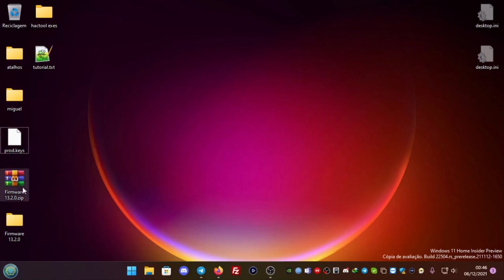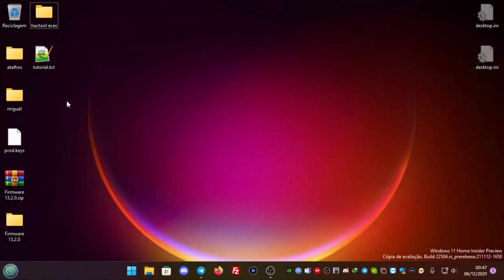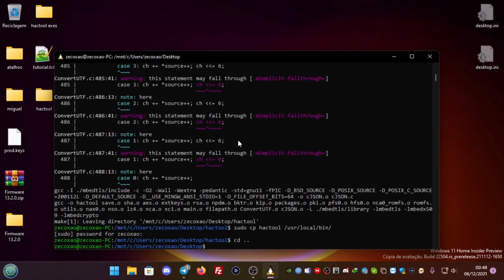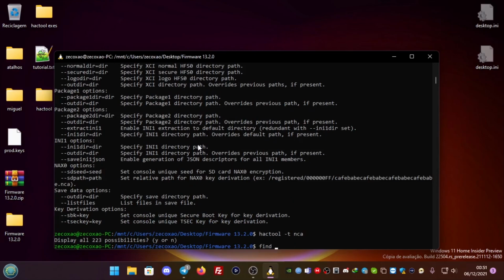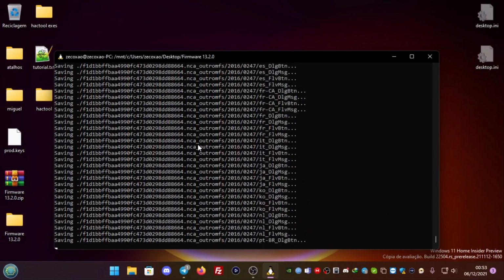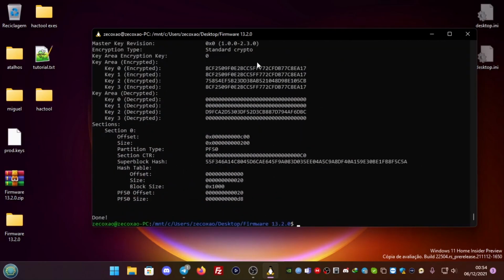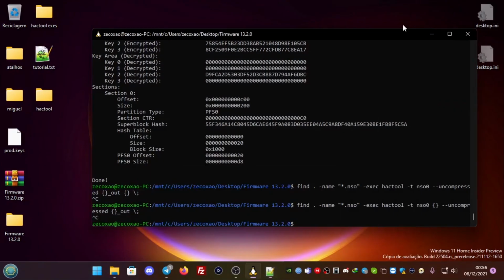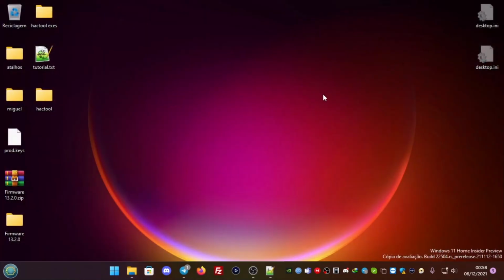Decrypting Switch Firmwares with hactool: a tutorial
Requirements:
Prod.keys (don't ask where to get them! You can get them though from a hacked switch or from the internet if you're smart enough)
a switch firmware (you can find one at darthsternie.net)

Acknowledgements:
Thanks to AuroraWright for the patience guiding me through this, kudos to her
Thanks to Darthsternie for the AMAZING collection of switch firmwares at his site.

Visit it if you have any doubts